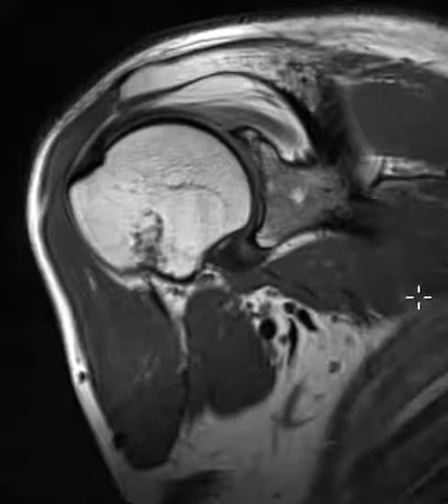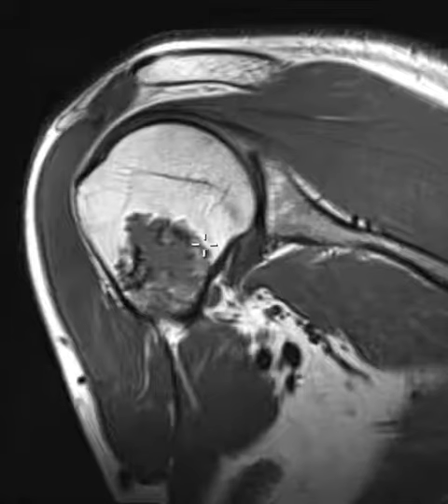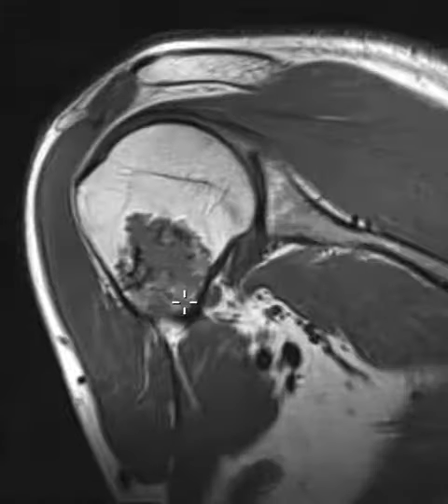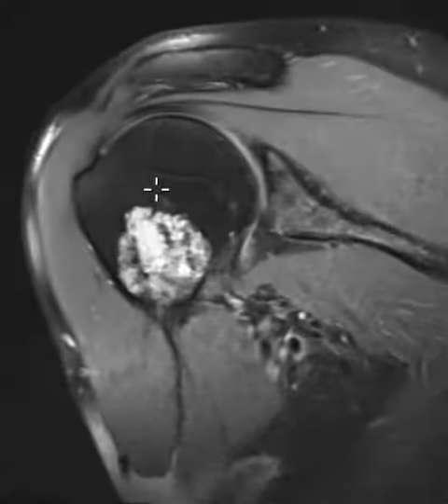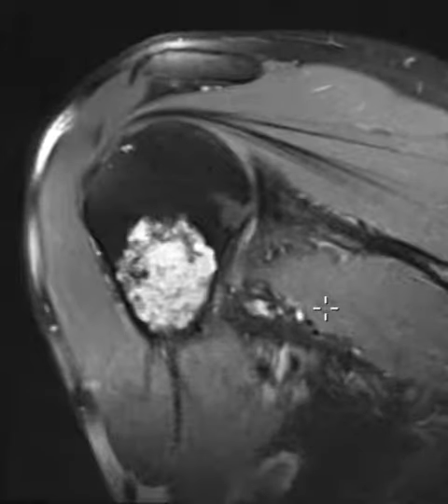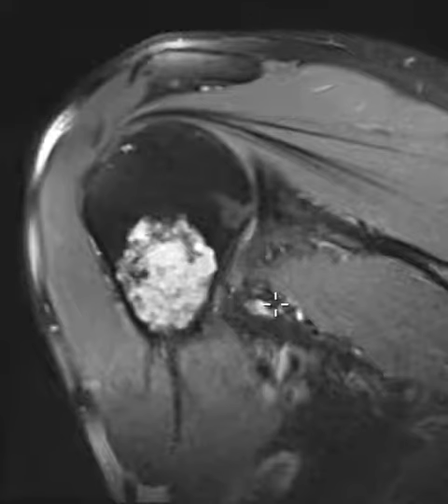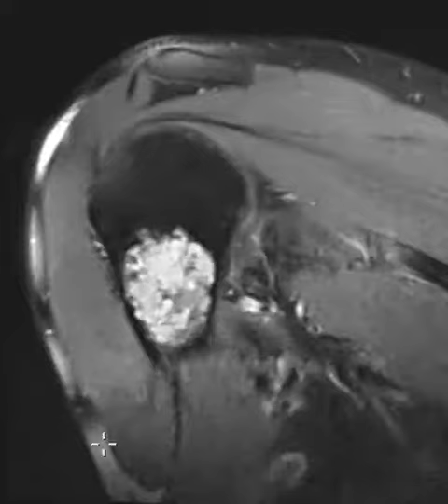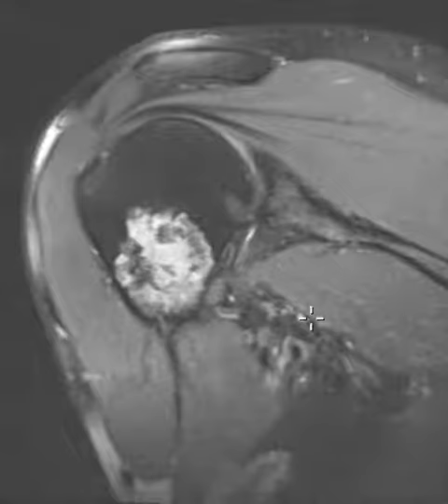Enchondroma humerus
Benign bone tumor in proximal humerus